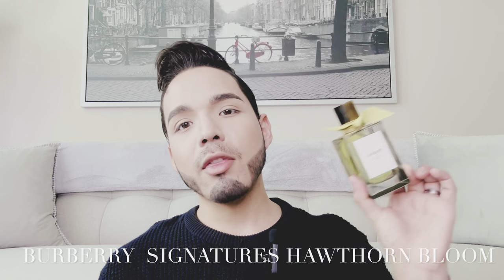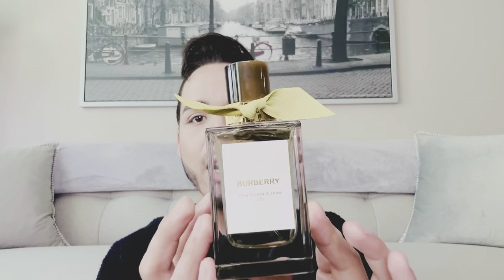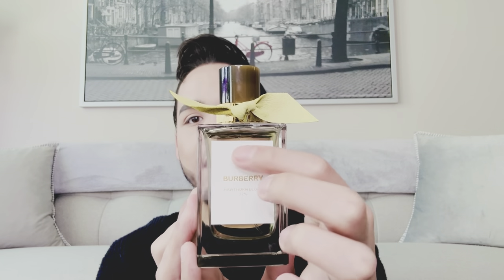Burberry Signature (Bespoke) Fragrance Collection Review - The Hidden Gems of the Fragrance World?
Burberry Amber Heath

BURBERRY MIDNIGHT JOURNEY

BURBERRY TUDOR ROSE

BURBERRY HIGH TEA

BURBERRY HAWTHORN BLOOM

BURBERRY WINDSOR TONIC

BURBERRY GARDEN ROSES